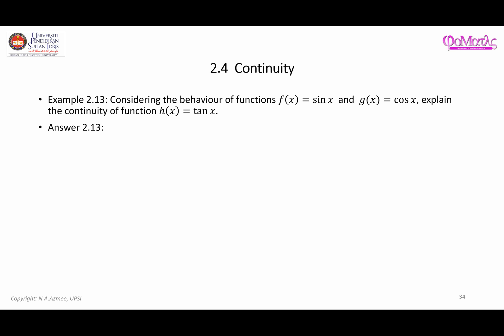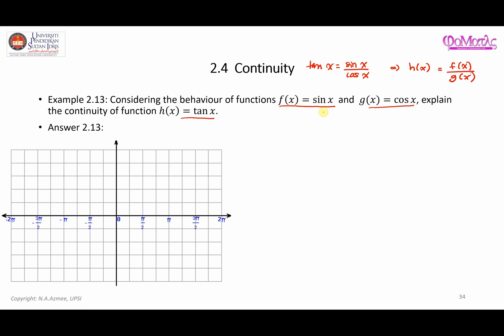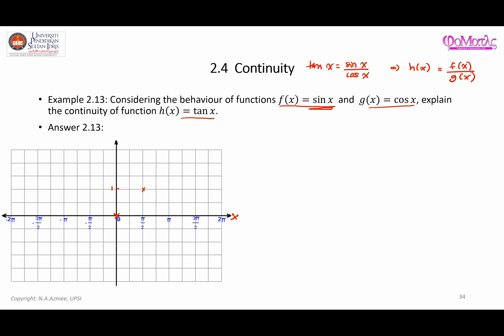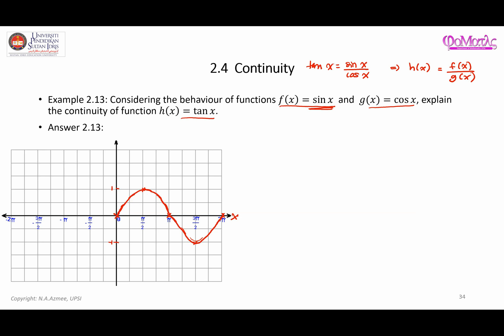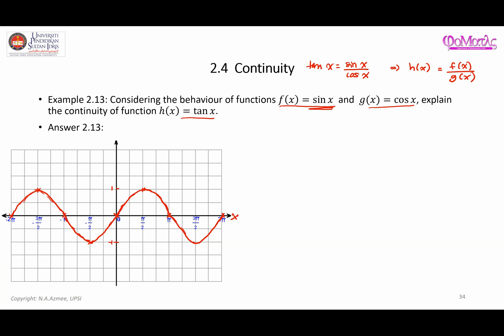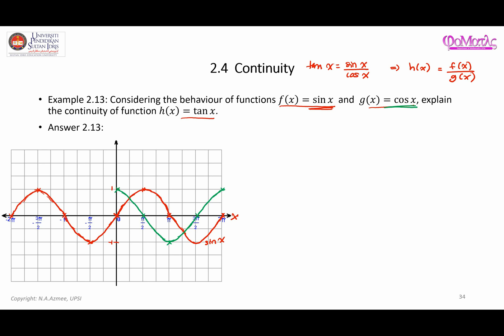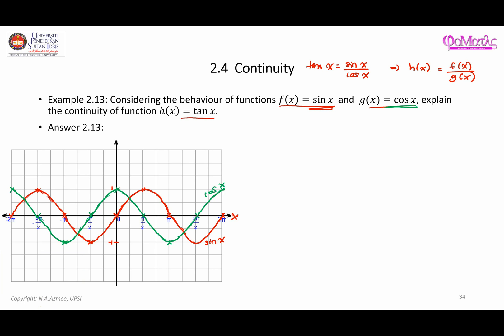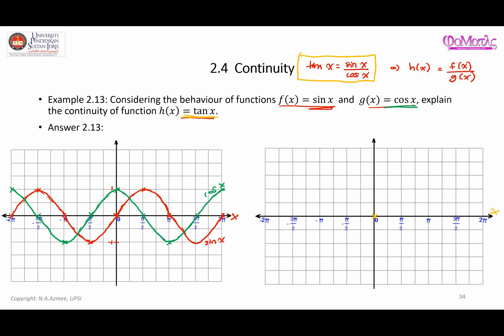Explanation Regarding the Continuity of Trigonometric Function --- tan x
The approach taken here is a visual approach; by sketching the graph of sin x, cos x and tan x.